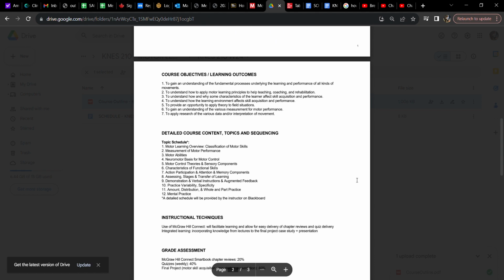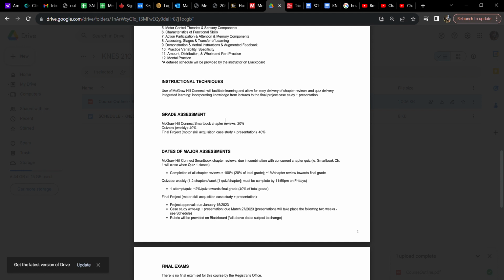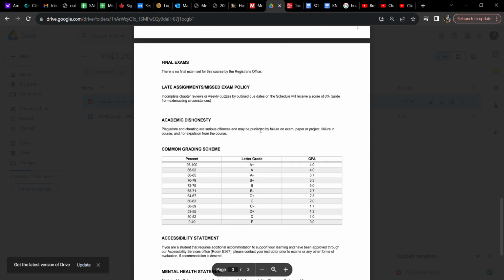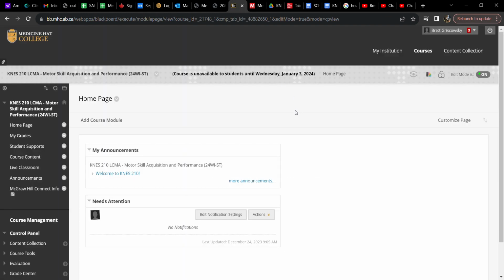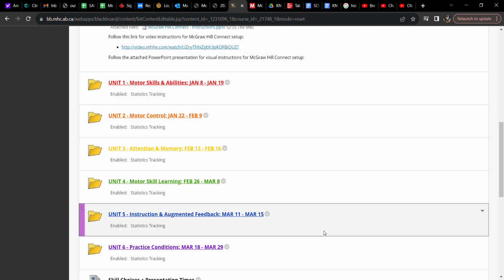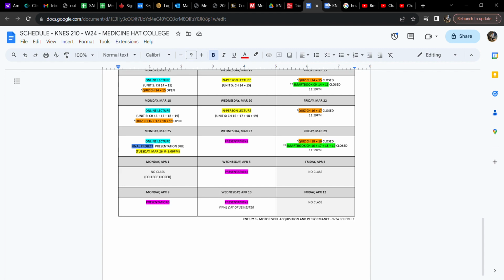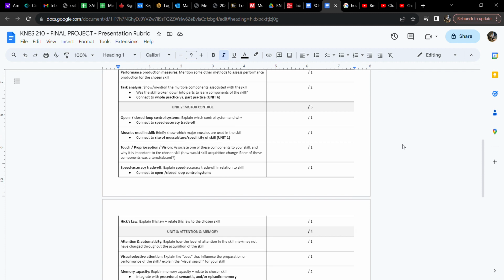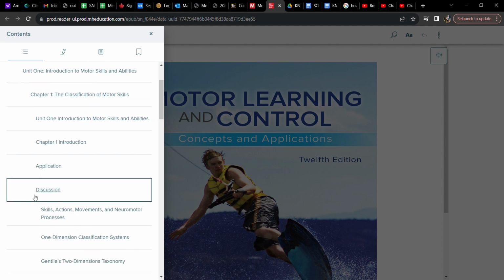Course Introduction - KNES 210